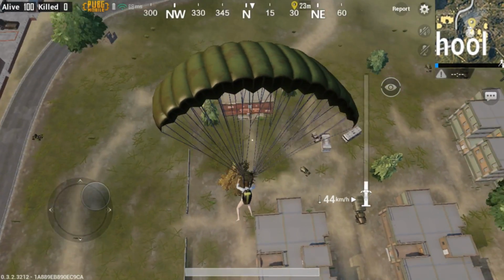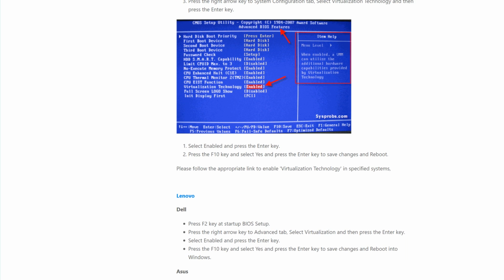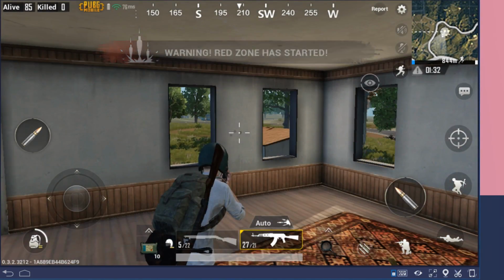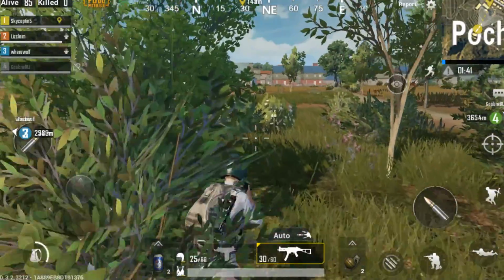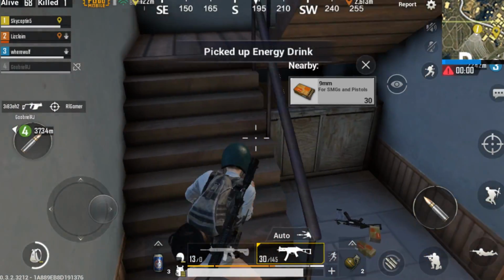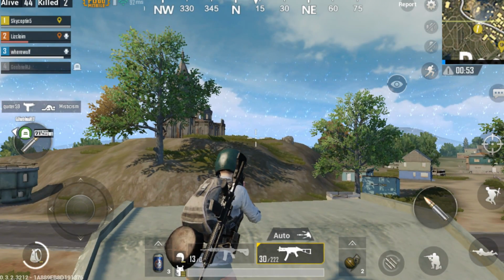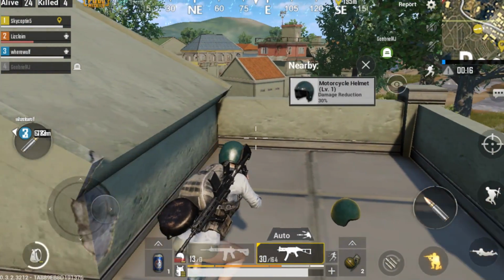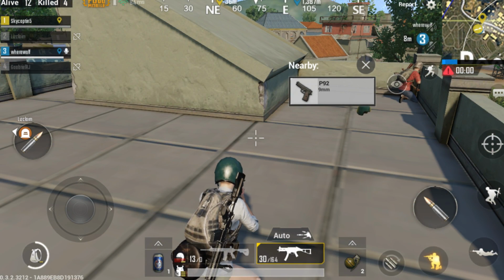PUBG Mobile Gameplay Review with BlueStacks +N Setup and Features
PUBG Mobile gameplay review with BlueStacks +N setup and features to improve your Android games with the power of PC.

PUBG Mobile gameplay review on Android powered by BlueStacks +N setup with features and options to improve the graphic options of the experience. This is the ultimate battle royale phone game bringing higher graphic options and PC control inputs through the software. It's crazy to see PlayerUnknown's Battlegrounds in its full glory on the mobile devices. I get a PUBG mobile winner winner chicken dinner in this video, again. This also displays setup of the service, how it runs, ApkPure running, control mapping to the keyboard in BlueStacks and actual gameplay.